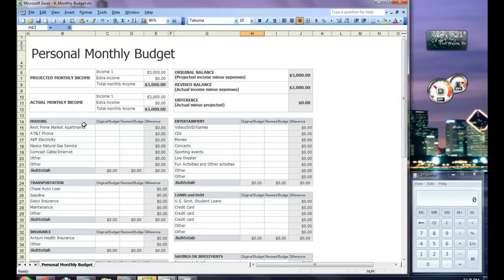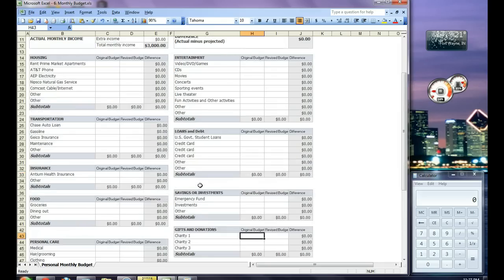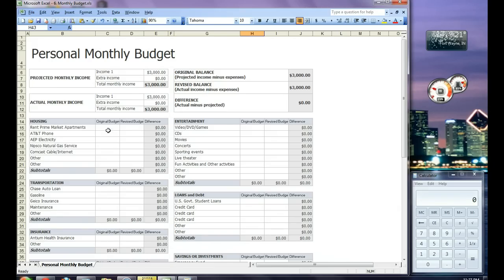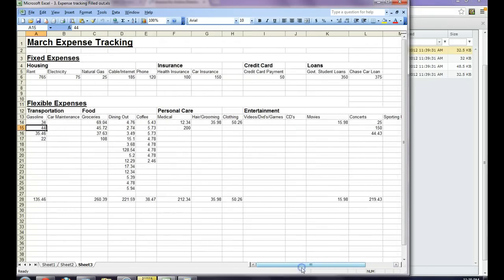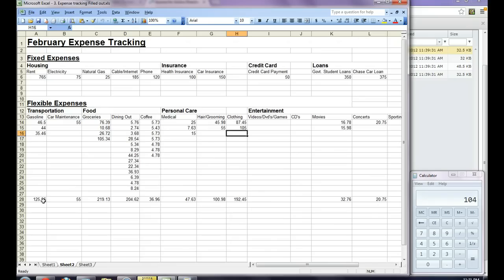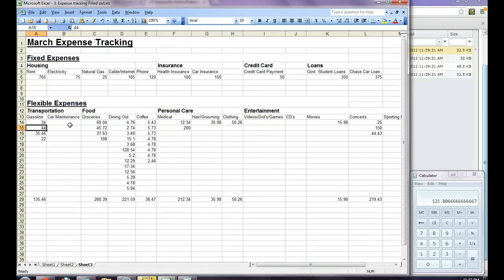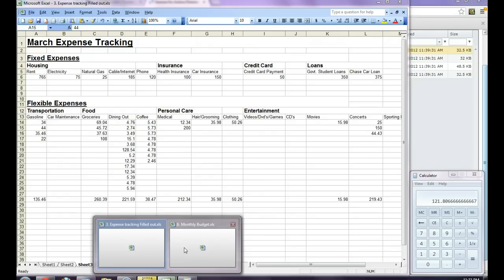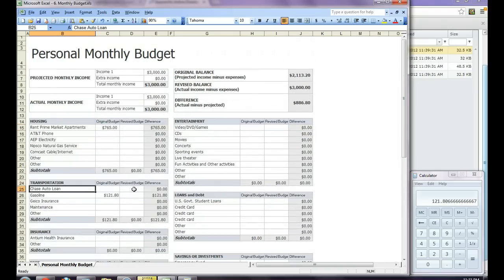Lestinsky's Budget Project Part 4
Part 4 describes how to create a budget of Jim and Pam's spending over the last three months